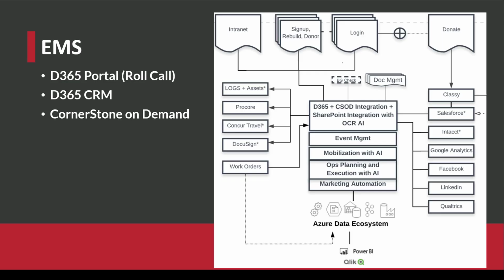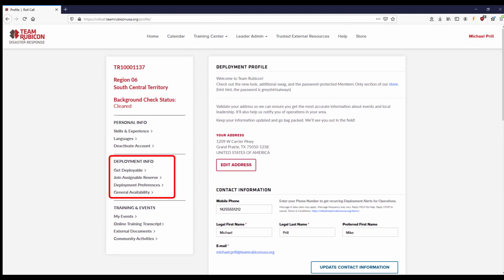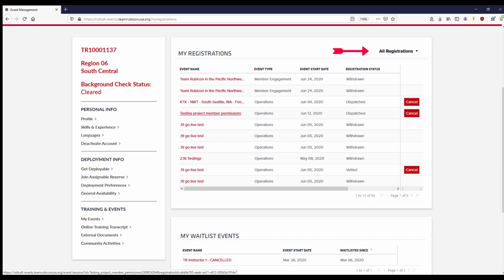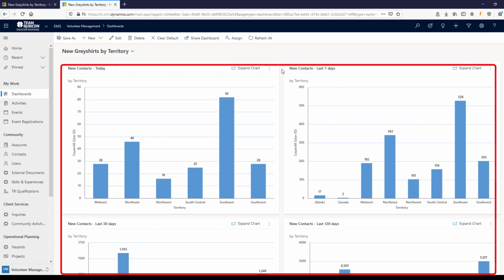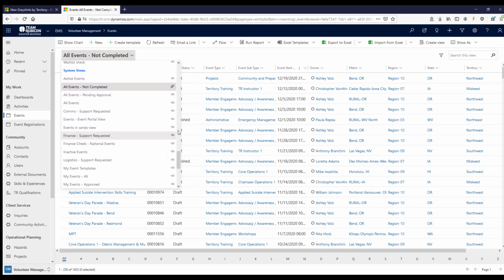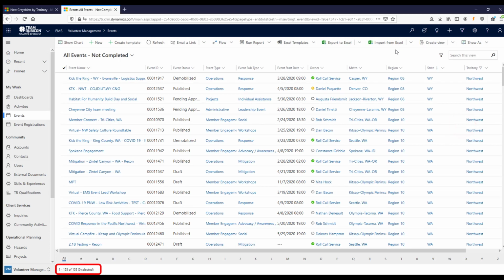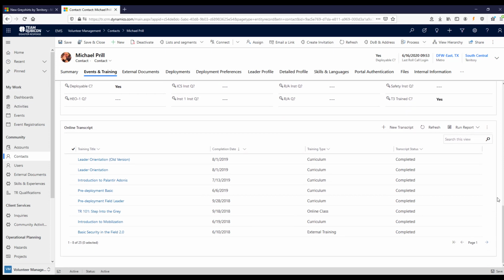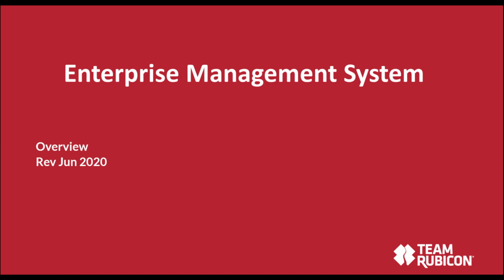EMS Overview Jun2020